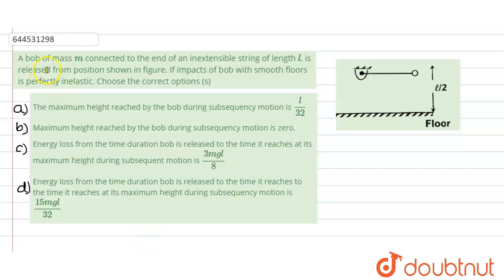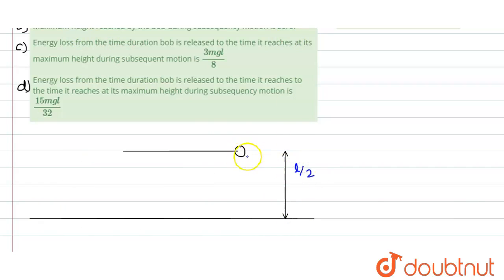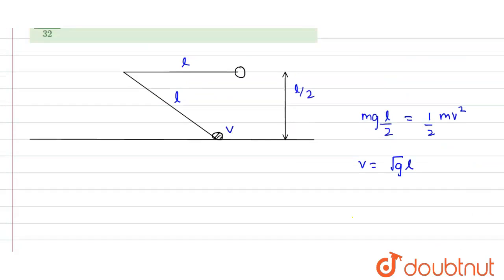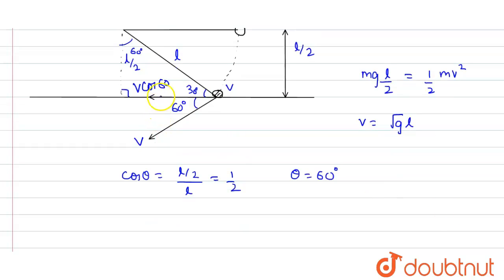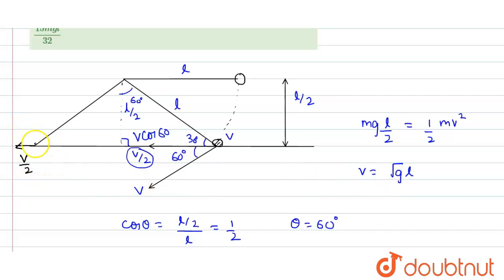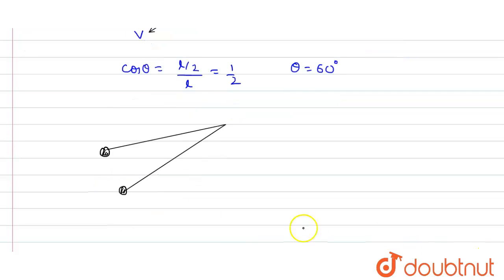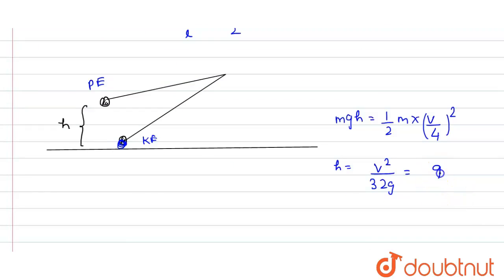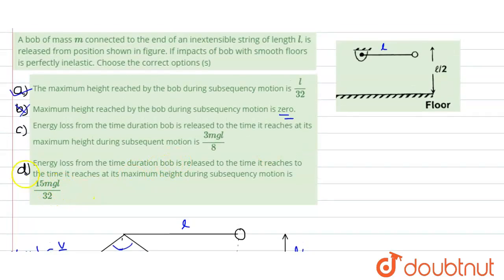A bob of mass m connected to the end of an inextensible string of length l, is released from po...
A bob of mass m connected to the end of an inextensible string of length l, is released from position shown in figure. If impacts of bob with smooth floors is perfectly inelastic. Choose the correct options (s)
Class: 12
Subject: PHYSICS
Chapter: TEST PAPERS
Board:IIT JEE

👉 Have Any Query? Ask Us.